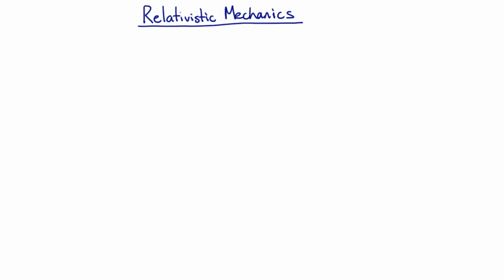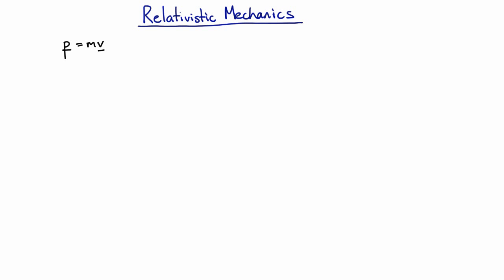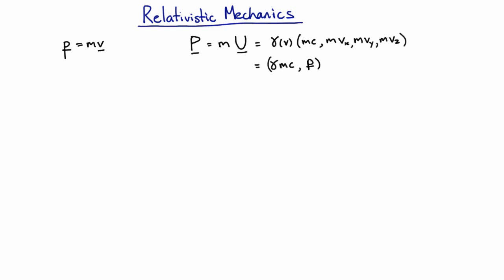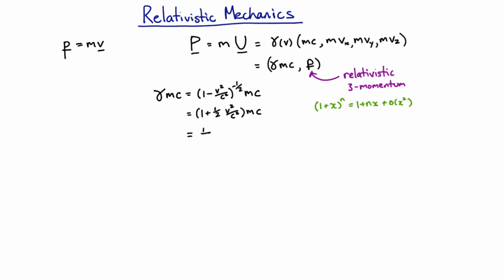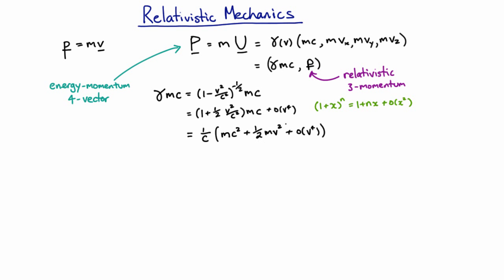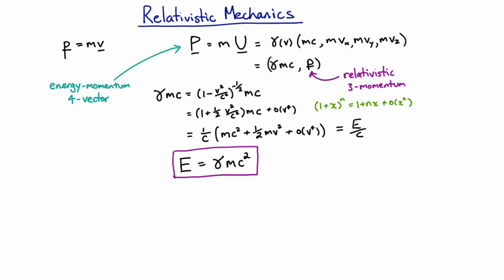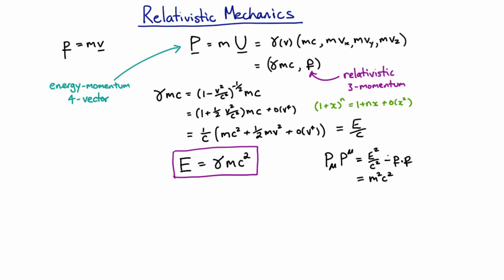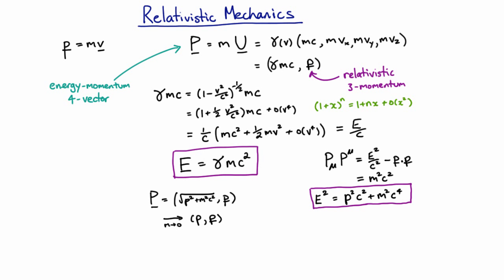Phys3001 Lecture 23.3